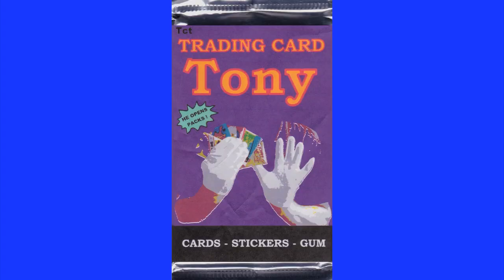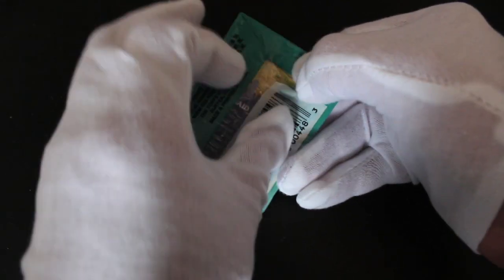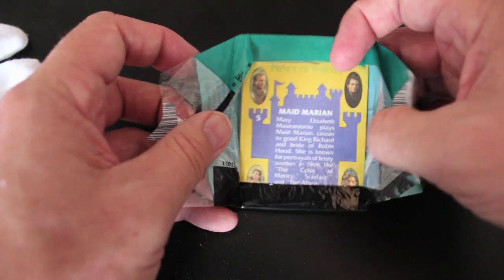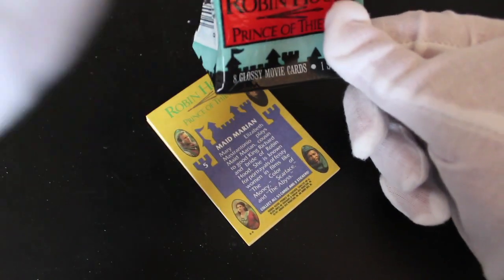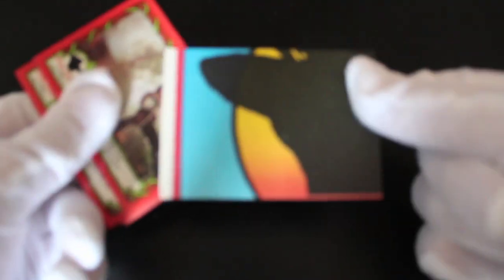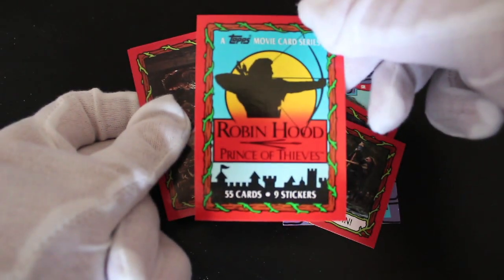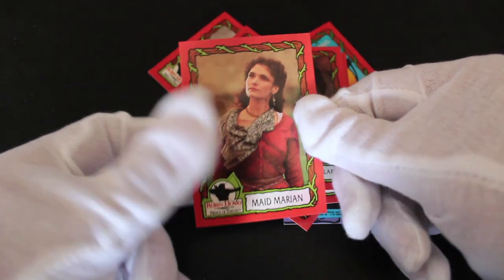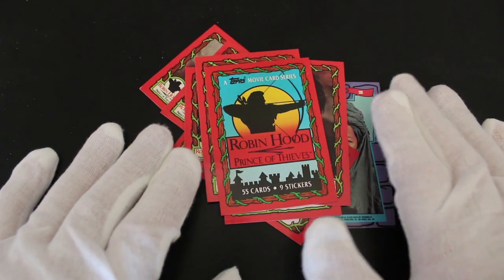Trading Card Tony #6 - Robin Hood : Prince of Thieves - Pack Opening!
tradingcards tradingcardtony tct packopen opening topps robinhood princeofthieves costner rickman The show where Trading Card Tony opens trading card packs and offers trading card tips on how to handle your trading cards! In this episode it's a pack opening of Robin Hood Prince of Thieves !